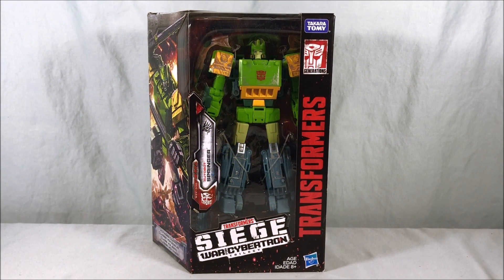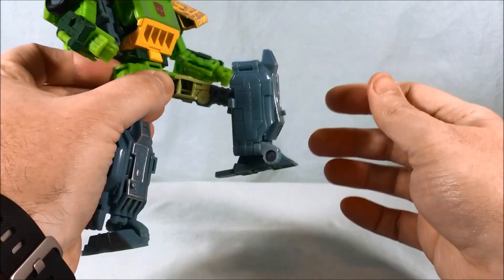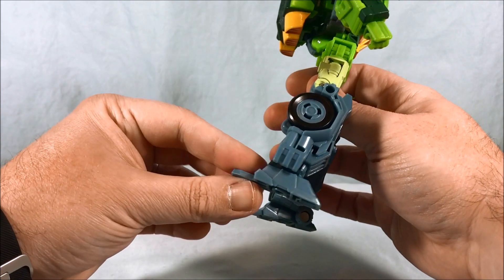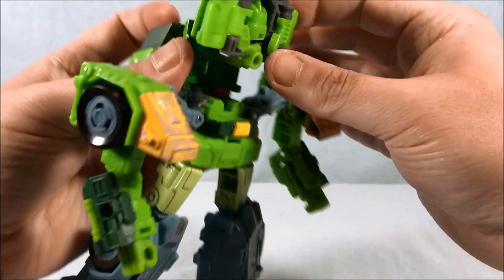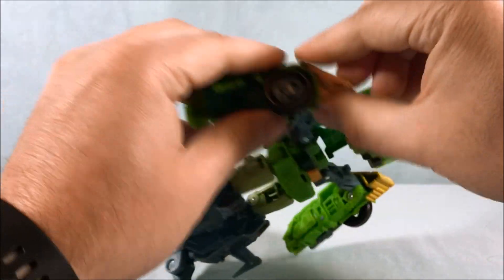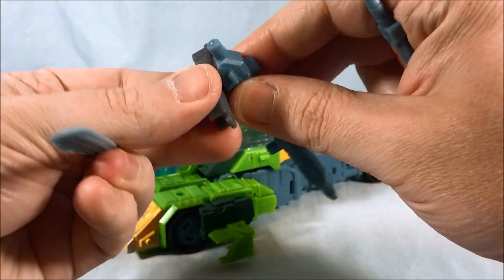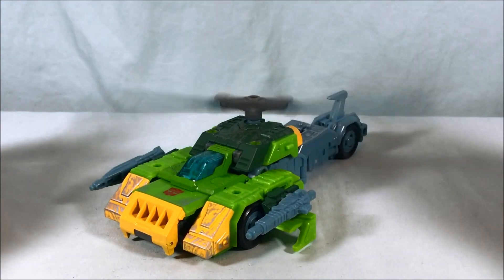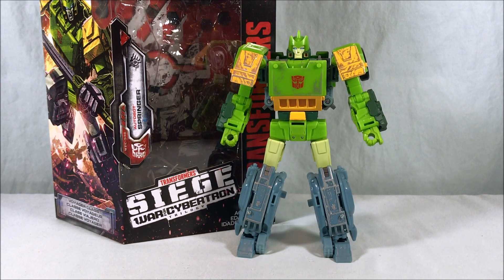Transformers Siege Voyager Class Autobot Springer Review